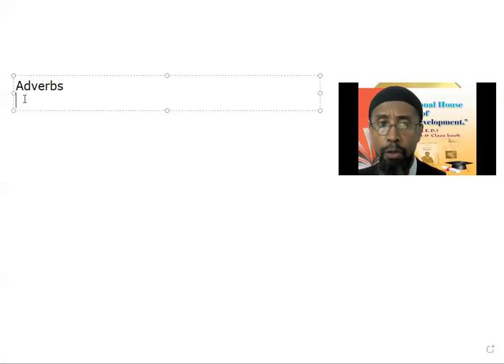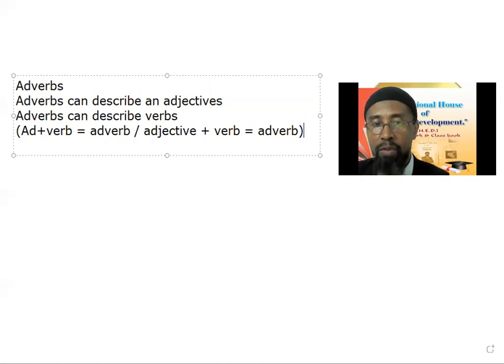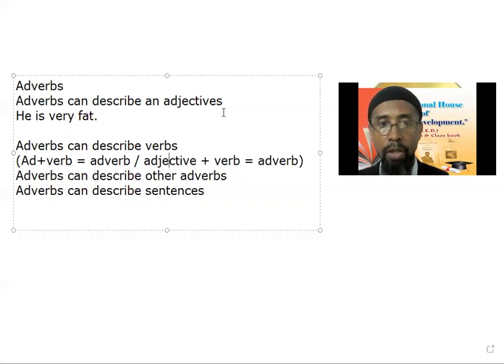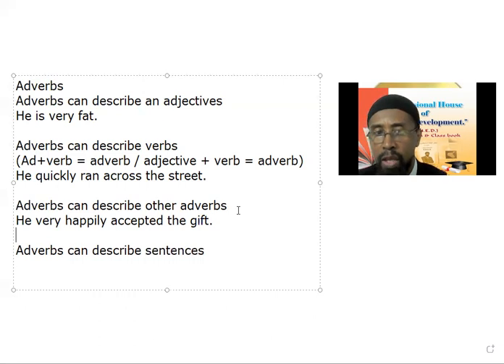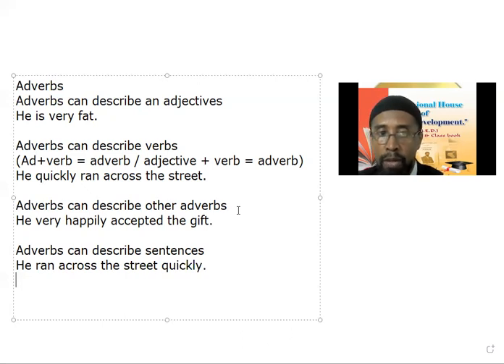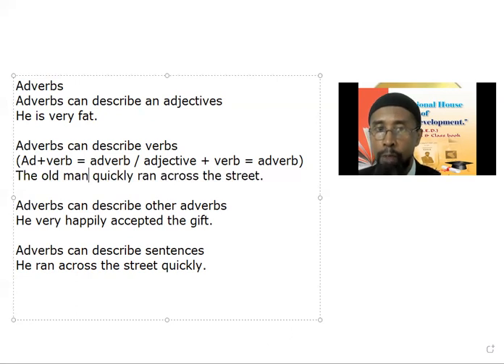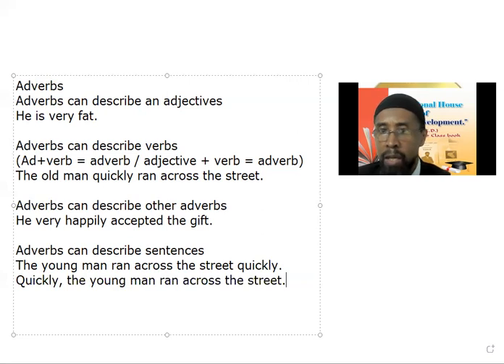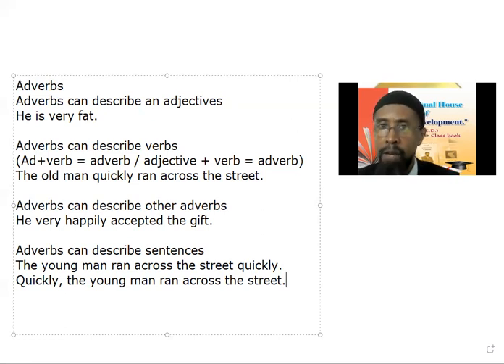Adverbs as modifiers of a sentence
Learn how to properly use adverbs as modifiers.  Learn the five different correct places that an adverb can be in a sentence and the three different parts of speech that adverbs can modify.